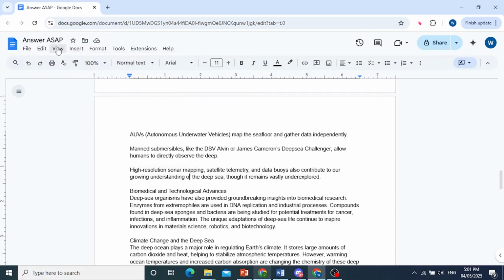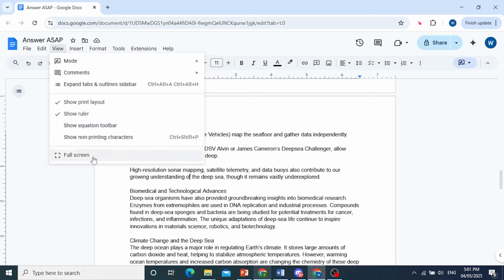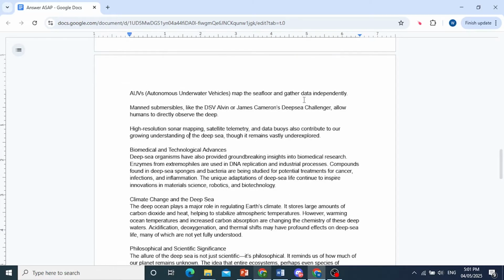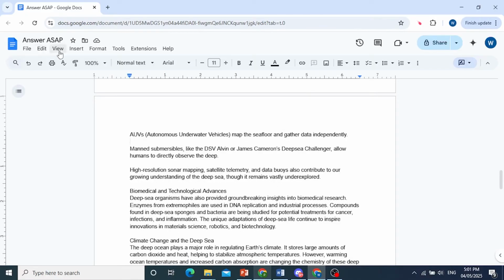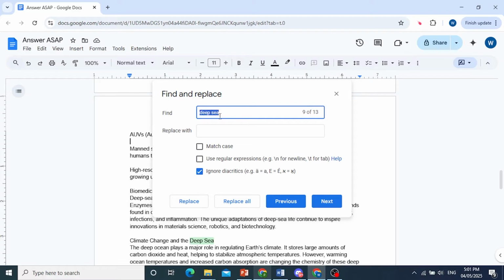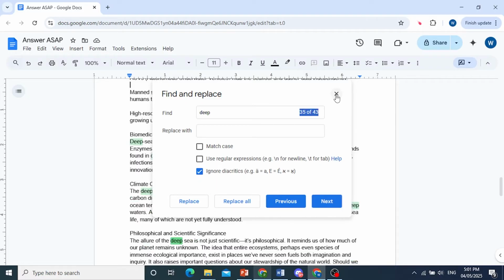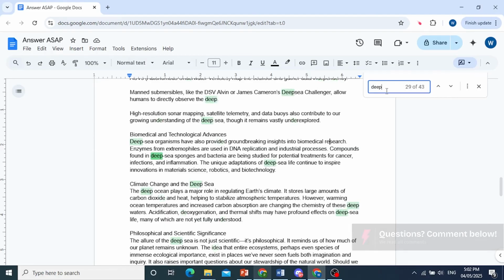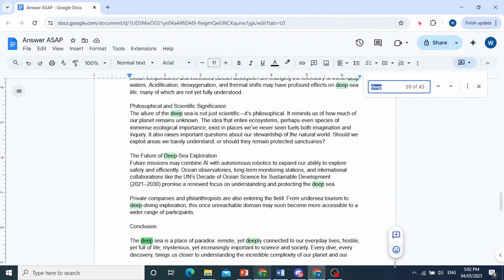How to SEARCH for a Word in Google Docs (Step by Step)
Looking to quickly find specific text in a document? This step-by-step tutorial shows you how to search for a word in Google Docs using the built-in Find and Replace tool. Learn how to highlight matches, jump between results, and even replace words automatically.